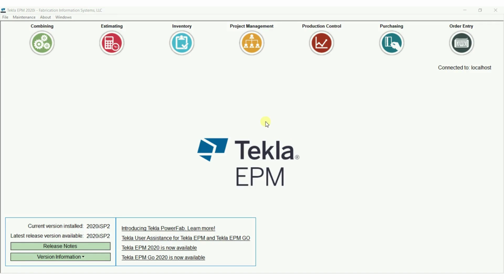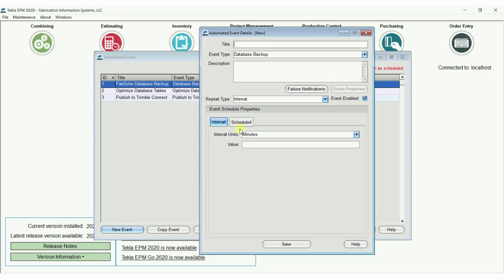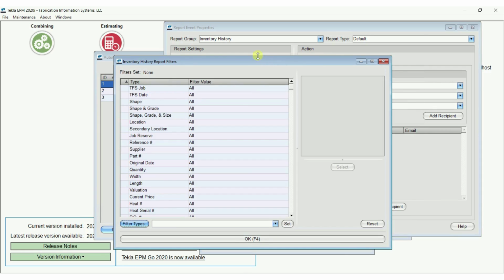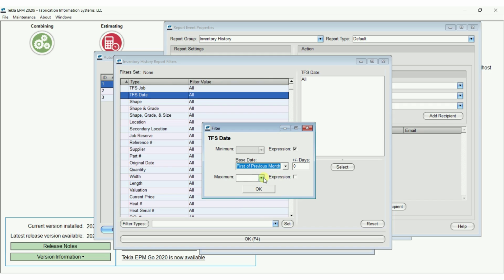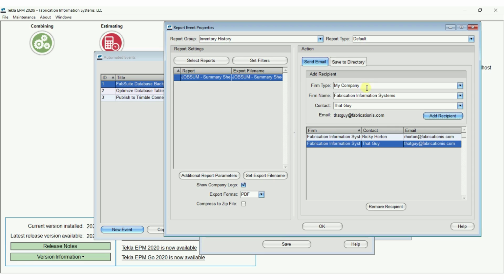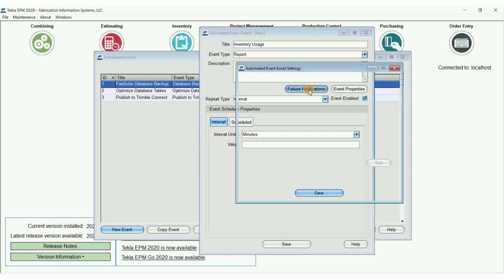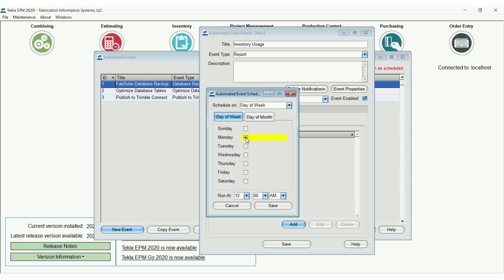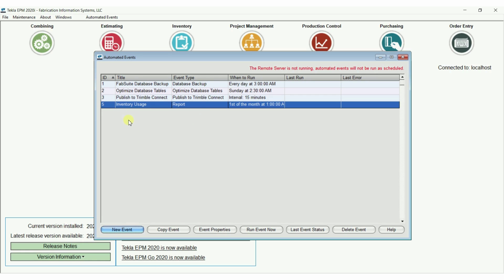Automated Events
Are you constantly printing the same reports?

Would you like to have them sent to you automatically on a set schedule?

Then you are looking for Automated Events...

Watch this video to see how to setup reports to be emailed to you automatically.